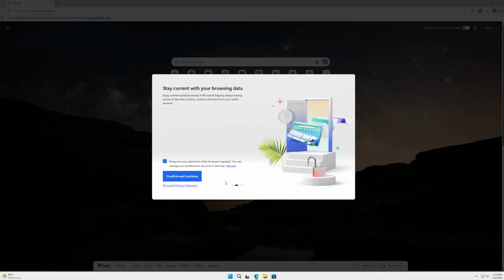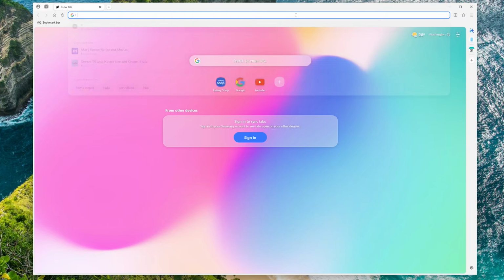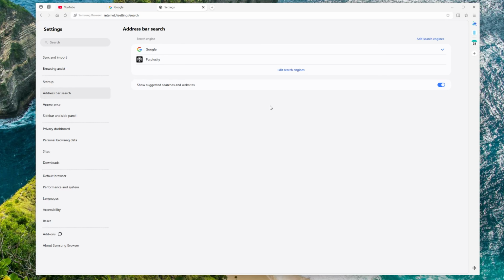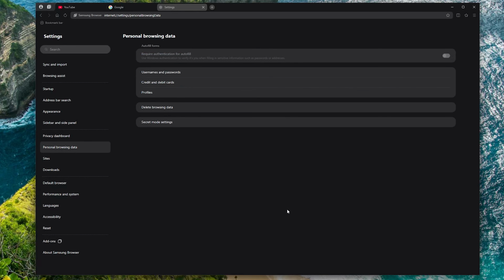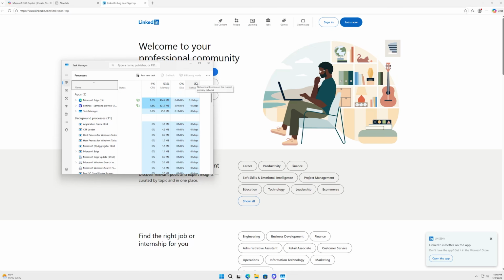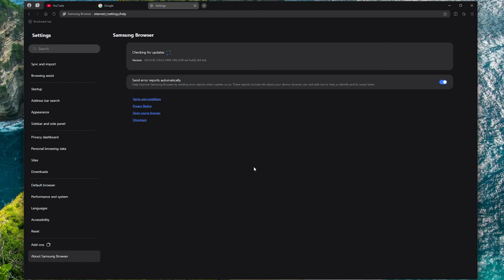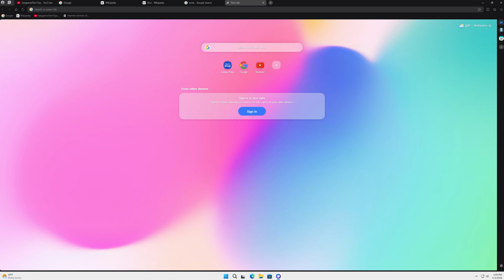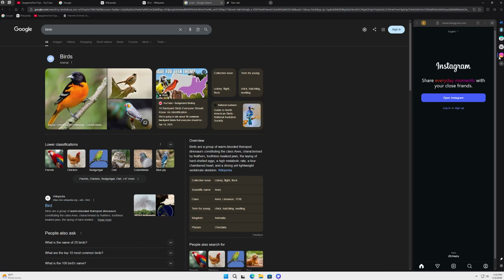Trying out Samsung's new browser!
Expand me!

Recording:
OBS Studio
Editing:
Adobe Premiere Pro 2026
Microphone:
Hollyland Lark A1